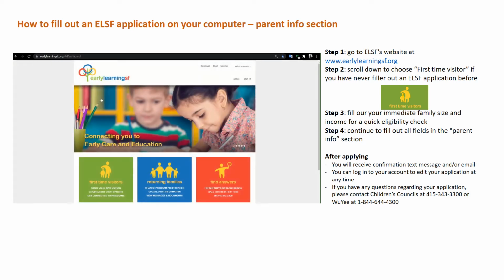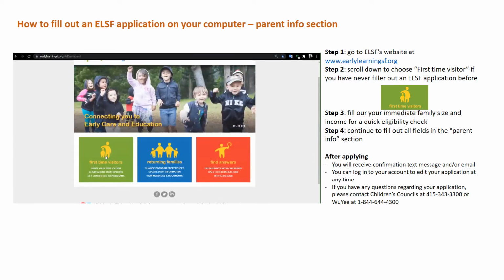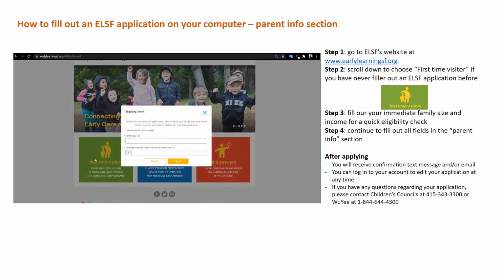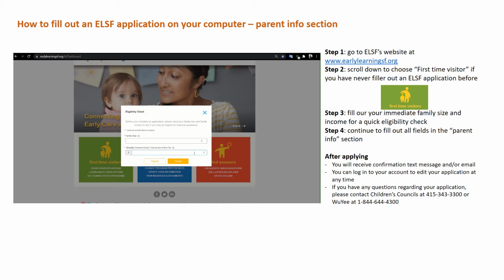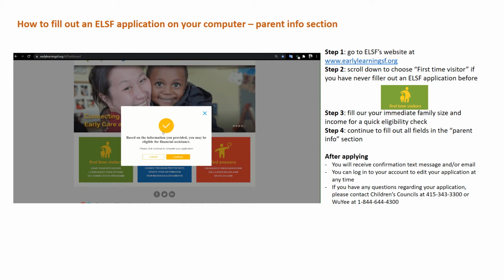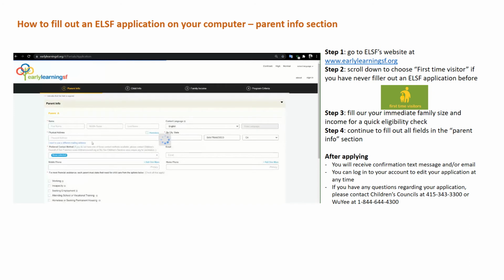How to apply ELSF on your computer Part 1 - parent info section (EN)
Welcome to our ELSF online tutorial channel!

This video is Part 1 of the entire "How to apply ELSF on your computer" series and it is about how to fill out the parent information section.

Project credit:
Children's Council of San Francisco - Edward He, Sadde Orellana
Compass - Marisol Zepeda
Department of Early Childhood - Chacy Ou
WuYee - Mingjian Zhang, Elaine Ye